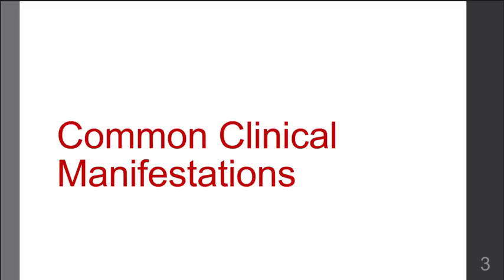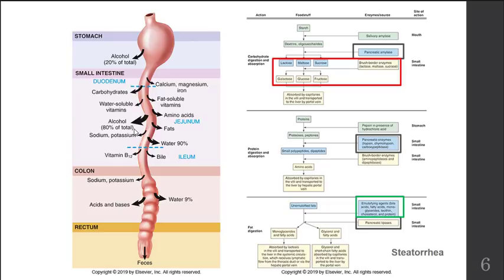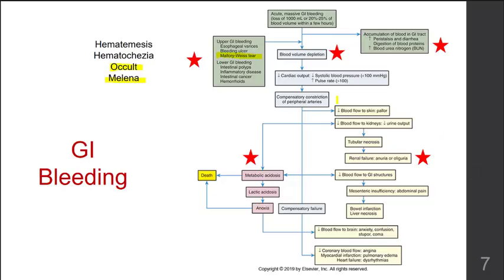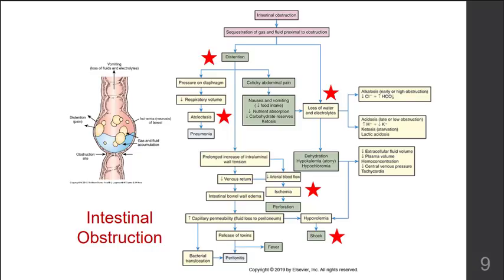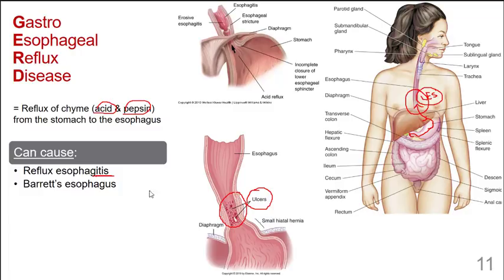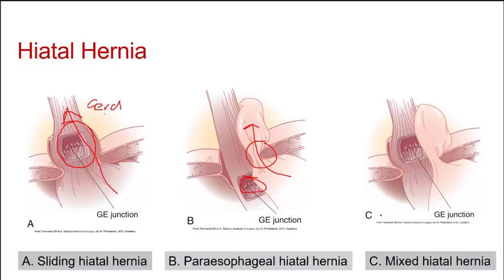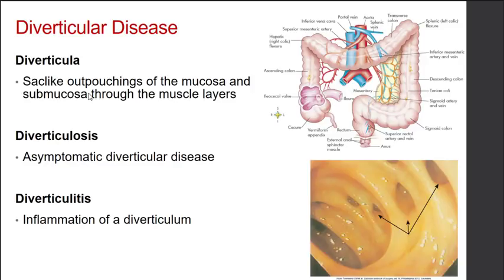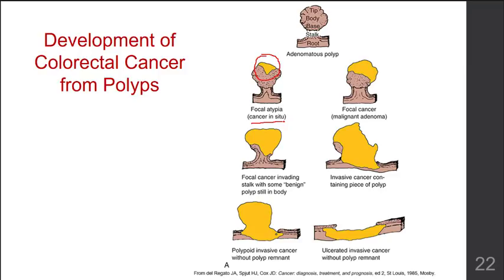Digestive Disorders l